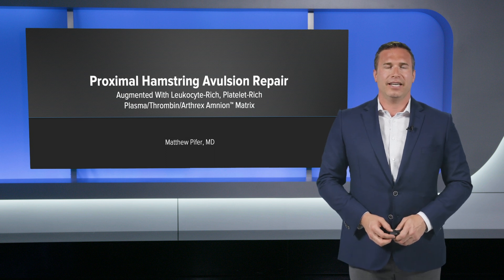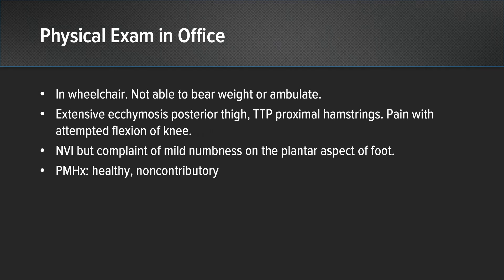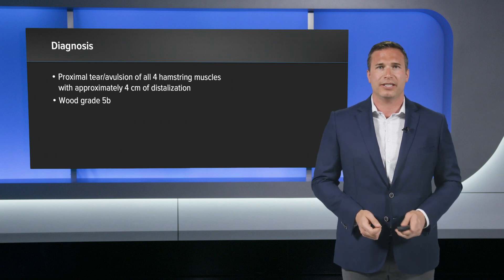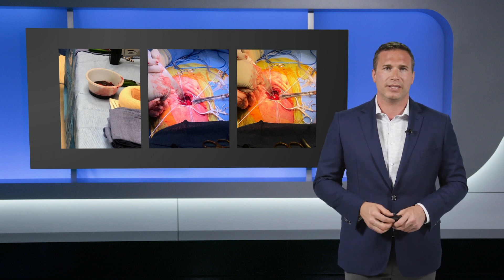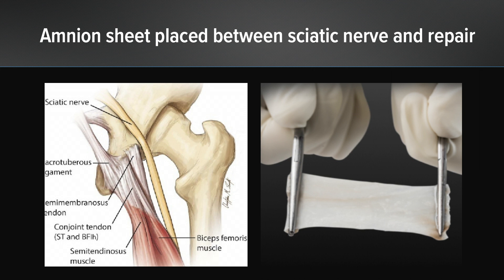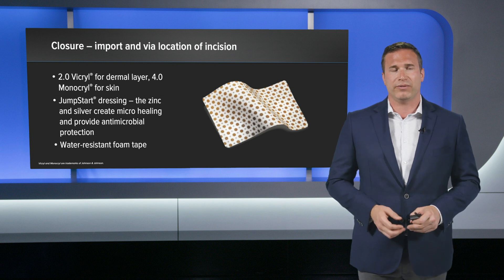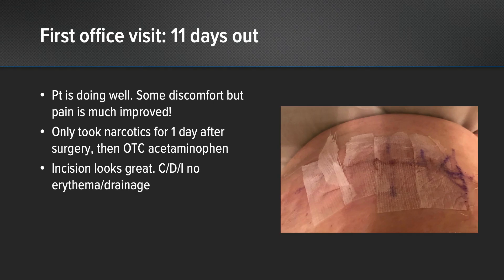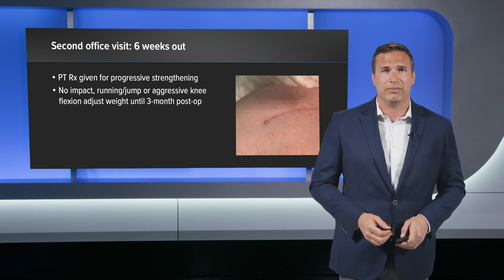Proximal Hamstring Avulsion Repair Augmented With Arthrex Amnion™ Matrix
Matthew Pifer, MD (Santa Barbara, CA), presents a case of a proximal hamstring repair augmented with Arthrex Amnion™ matrix.